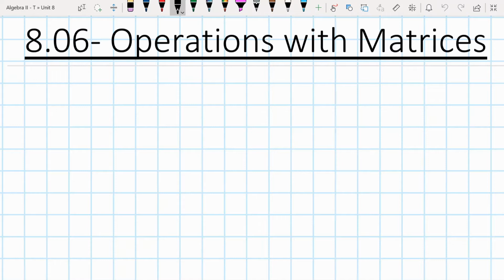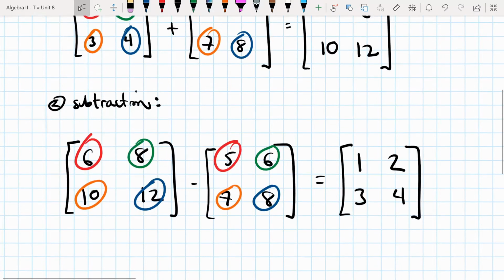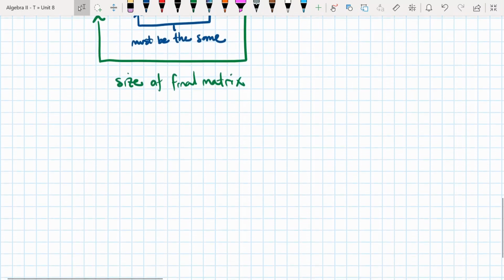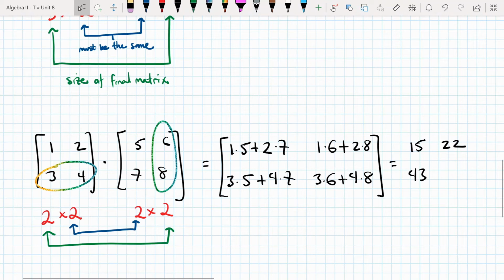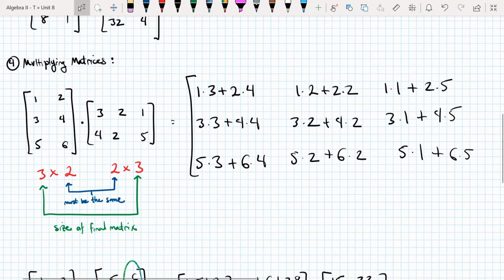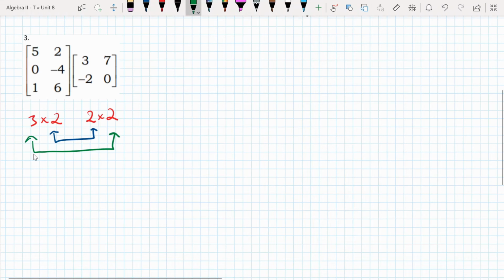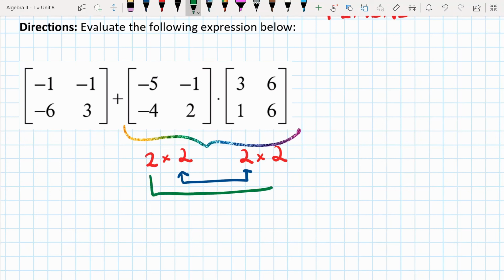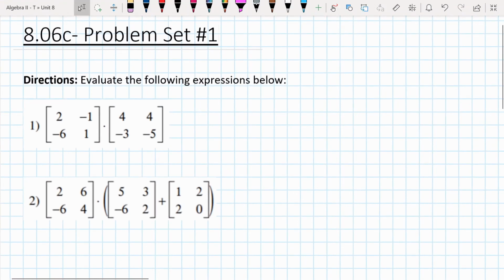Operations with Matrices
Lesson Breakdown:

Introduction: 0:00
Example: 17:15
Practice: 22:45